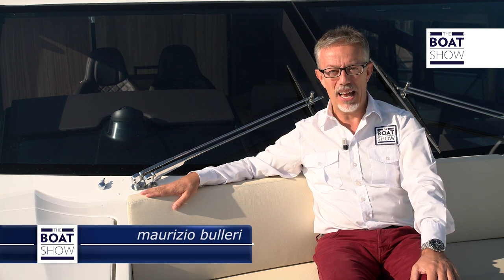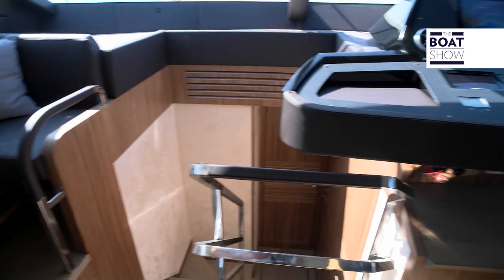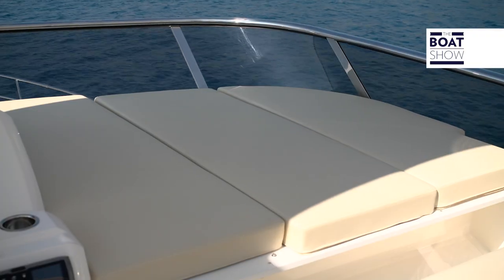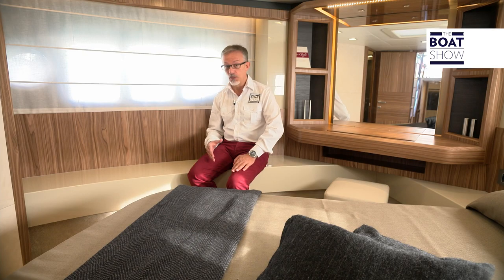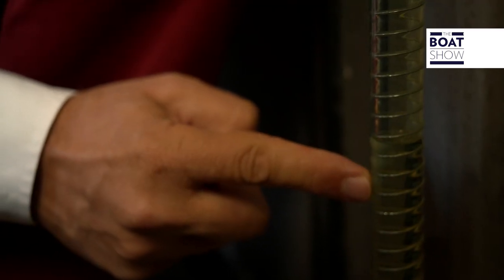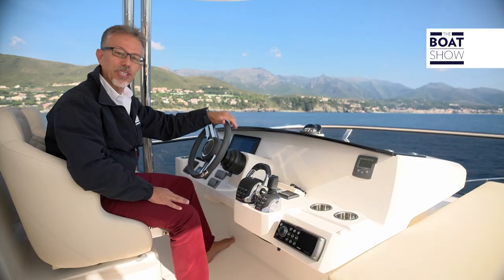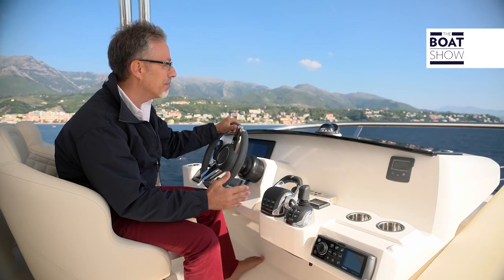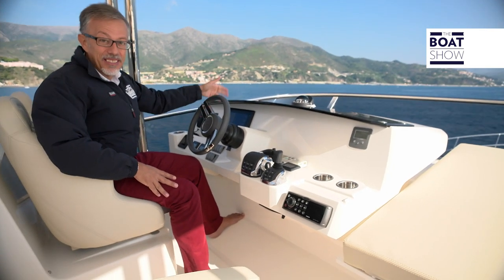[ENG] ABSOLUTE 60 Fly - Review - The Boat Show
ABSOLUTE 60 Fly - Review - The Boat Show